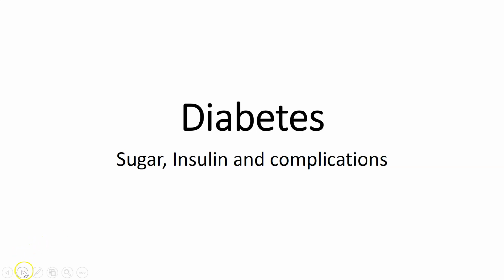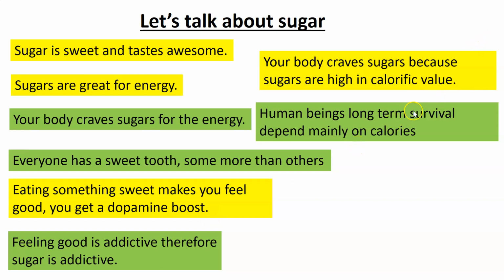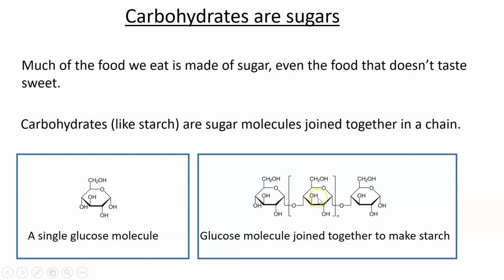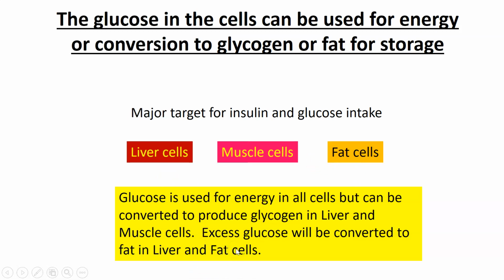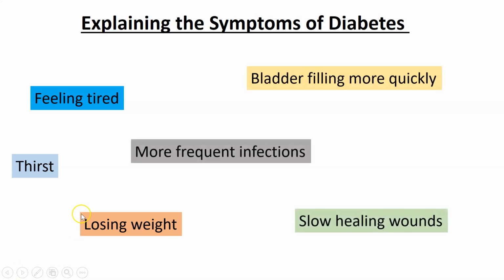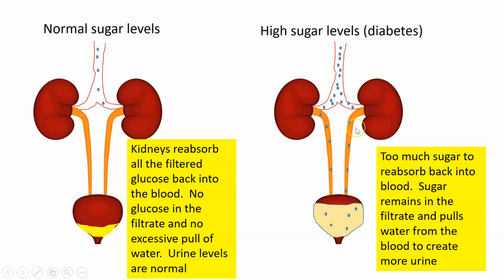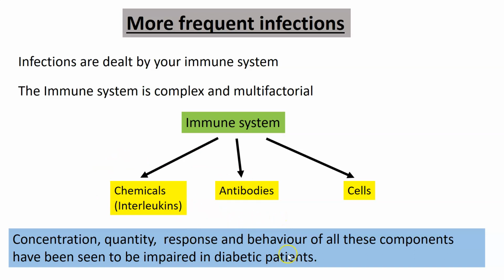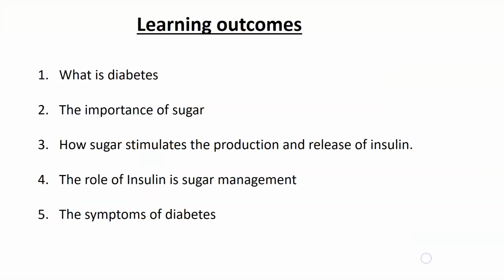Diabetes, Sugar, Insulin and symptoms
A general video giving information about diabetes, how sugar is used, how sugar dynamics is impaired in diabetes.  The video also explains how diabetics suffer common symptoms such as thirst, weight loss, excessive urination, impaired wound repair, impaired immune system response.